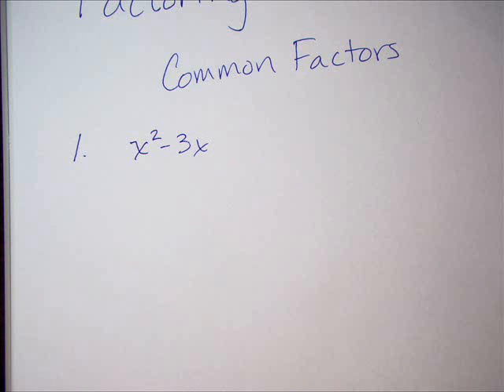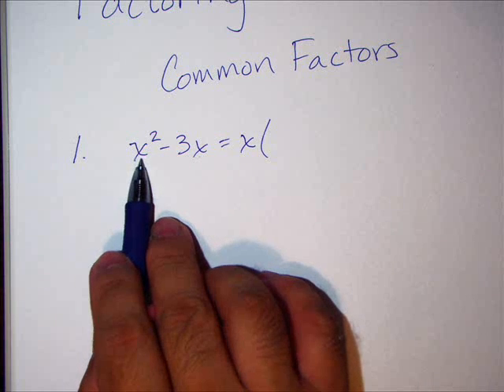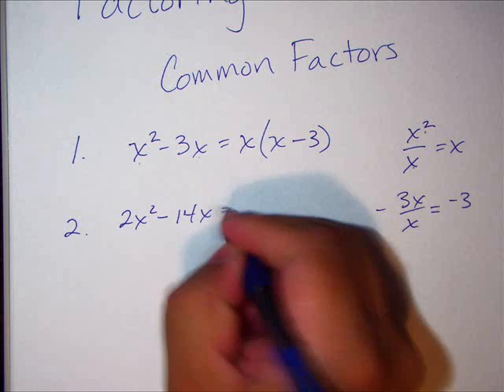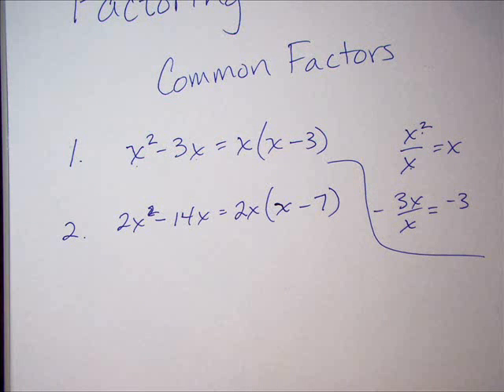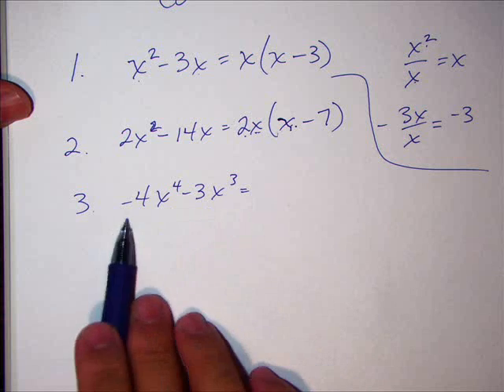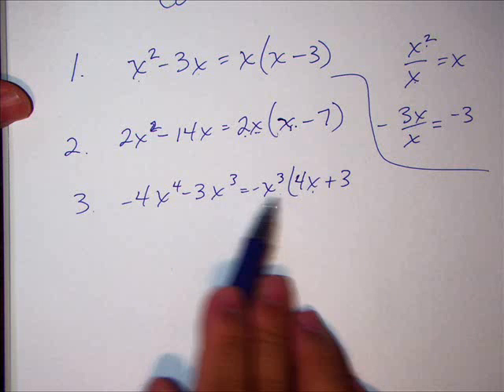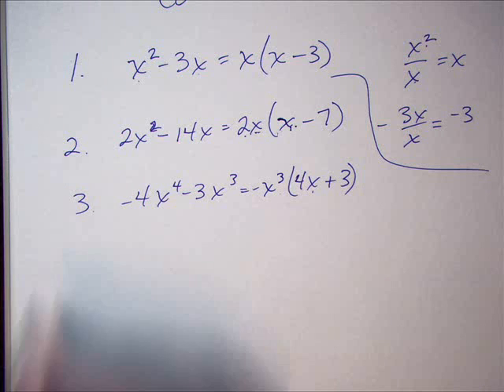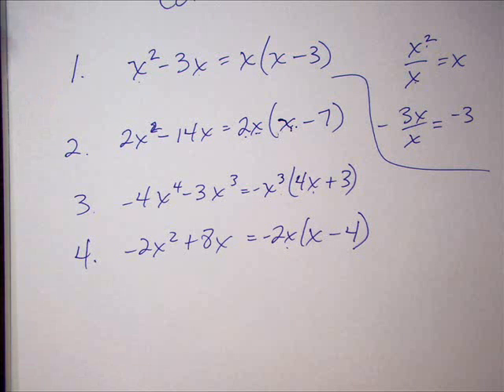Factoring Part I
Factoring out common factors.